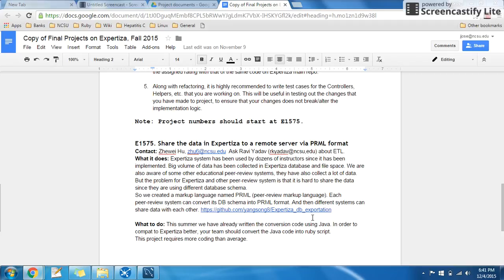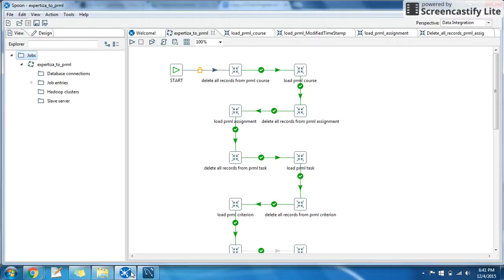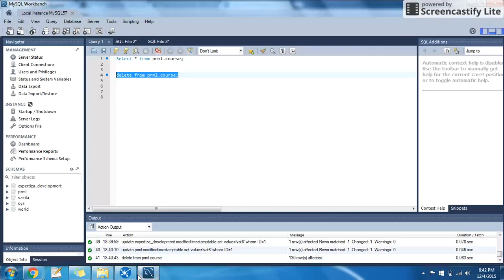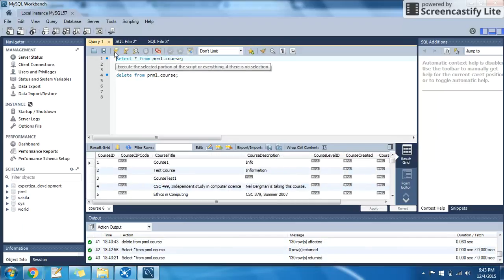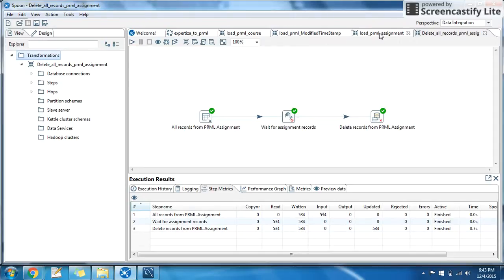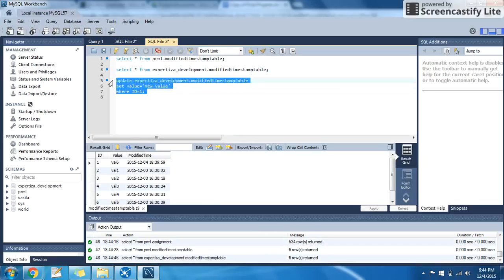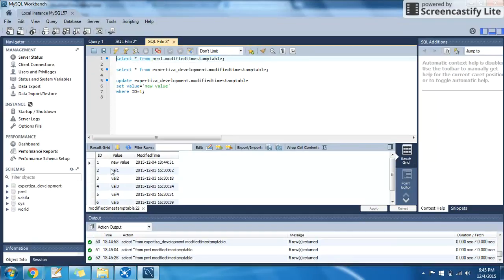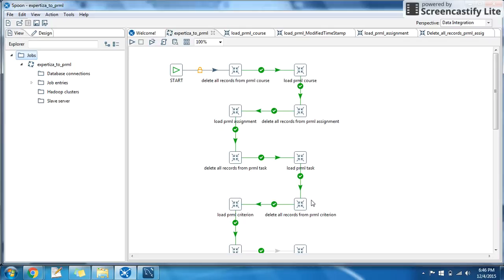CSC 517 Final Project ( Data Migration from Expertiza to PRML)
Screen cast of Final Project Demonstration.
A work through of an ETL Environment called Pentaho.